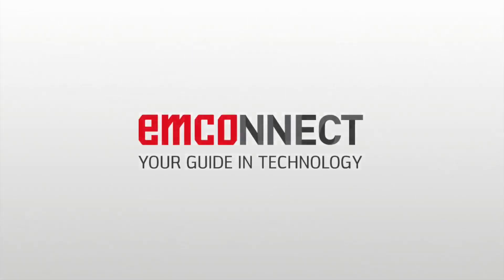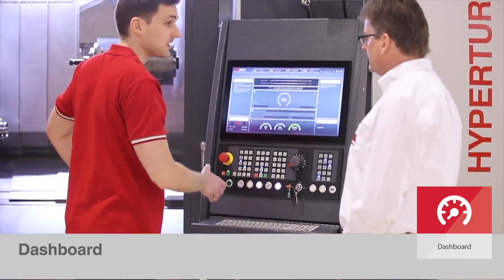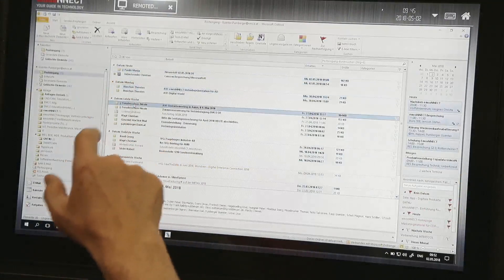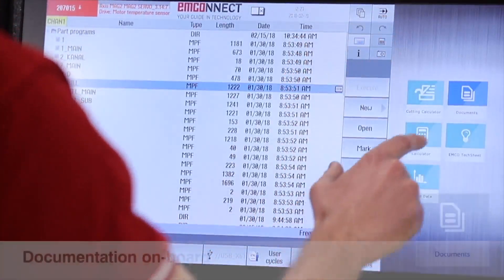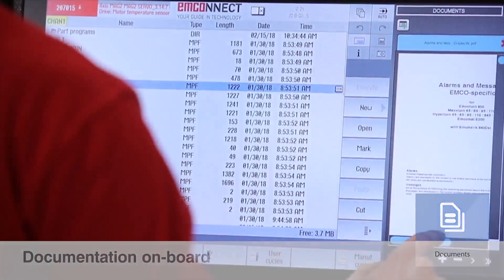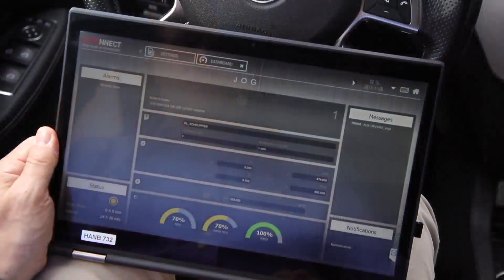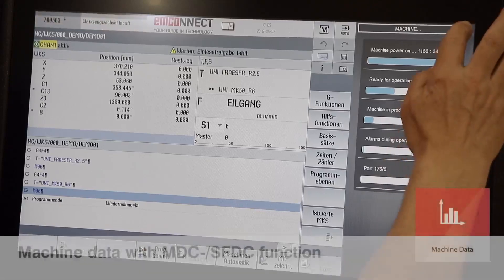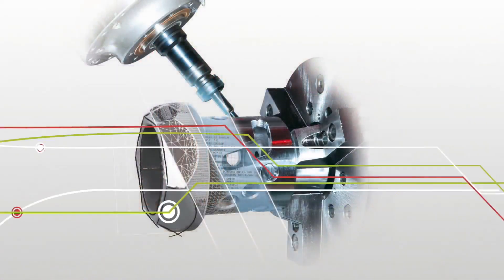EMCO Turning machines & Milling Machines, Machine centers, CNC, industrial Training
EMCO develops and produces innovative
high-tech machine tools for the metal-cutting industry.
The product range is unique in Europe. From conventional
turning and milling machines, through cyclecontrolled
machines, universal CNC turning machines,
CNC milling and turning centers to high-speed milling
and drilling machining centers for economic complete
machining: The EMCO Group provides the industry
with custom-made, highly efficient solutions for all requirements